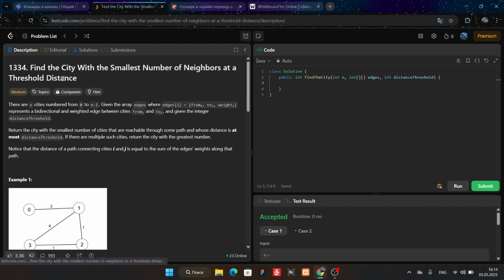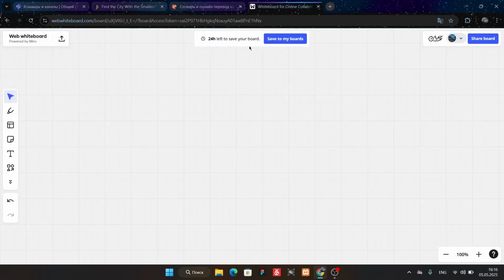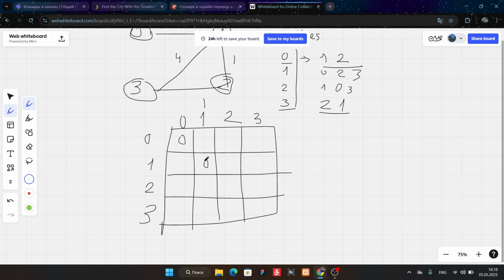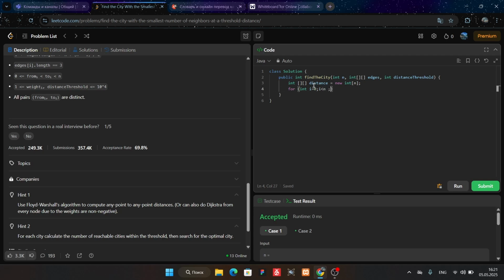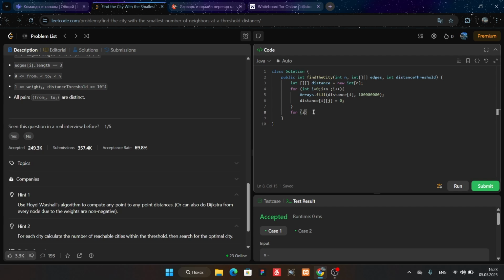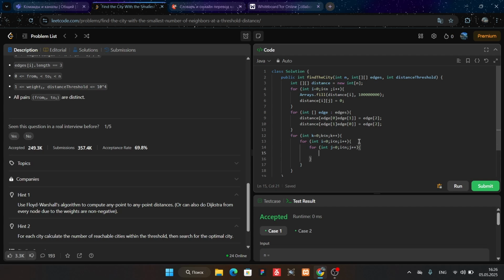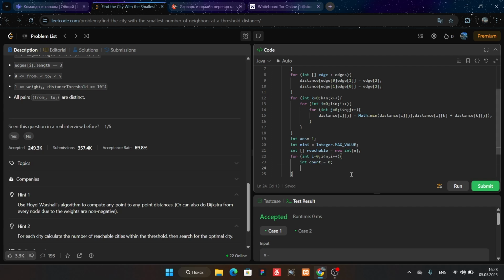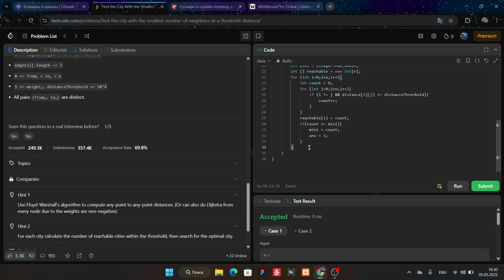1334. Find the City With the Smallest Number of Neighbors at a Threshold Distance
Leetcode ACM ICPC. Let's solve leetcode problems with me.
Nazhimov Madi

Topics: Dynamic Programming Graph Shortest Path